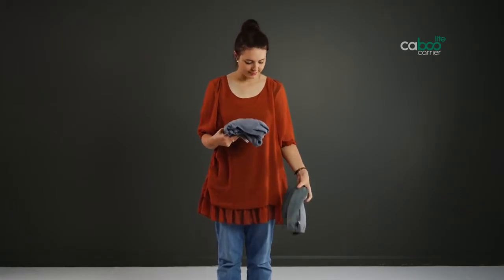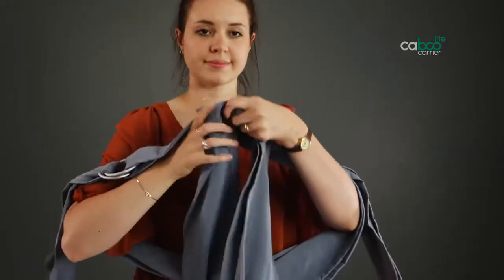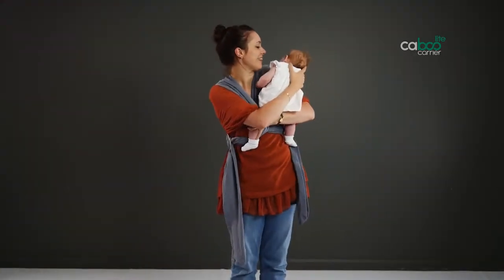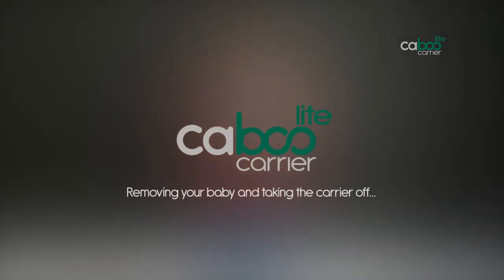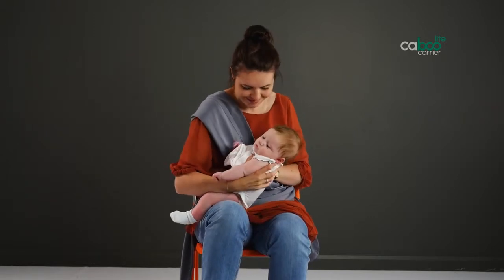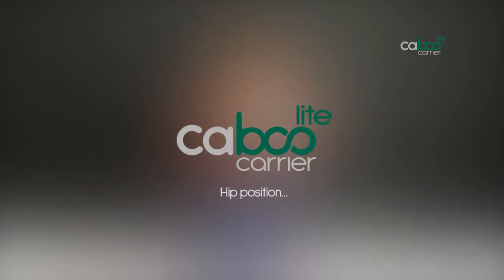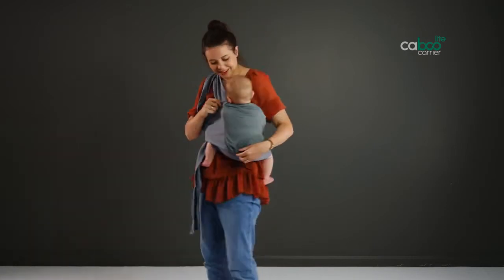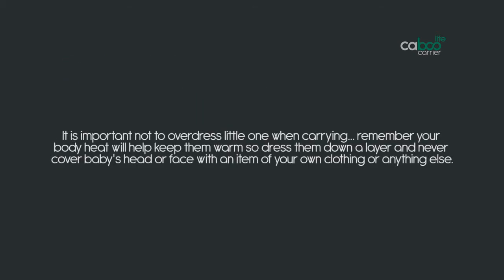Cómo usar el Caboo Lite de Close Parent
En este vídeo os dejamos una explicación de cómo utilizar el Caboo Lite de Close, tanto en posición delantero como en posición cadera.